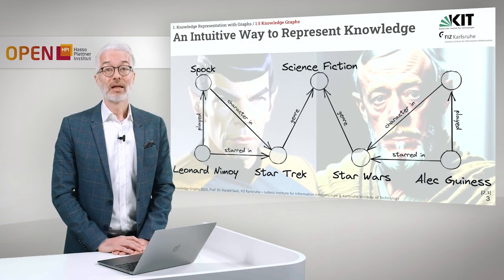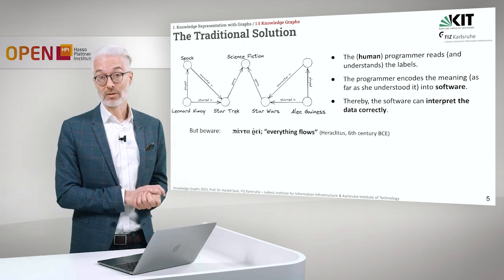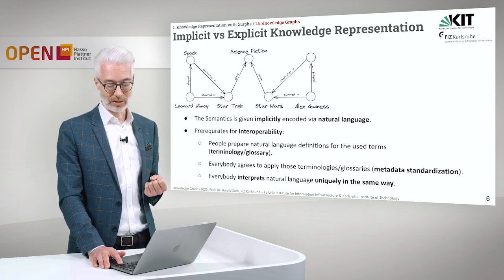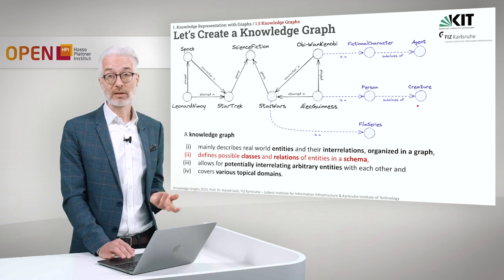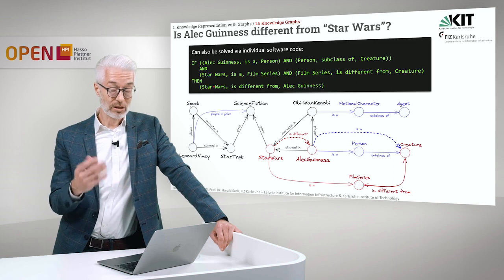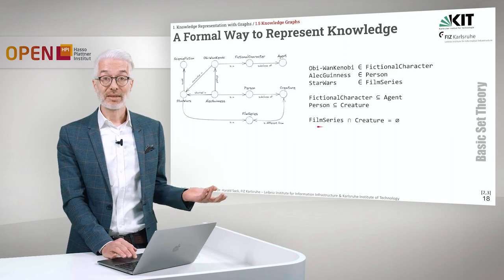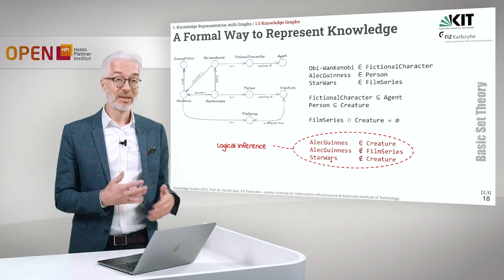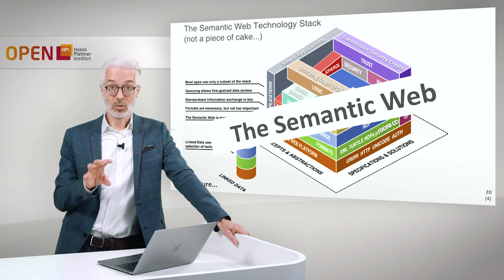Knowledge Graphs - 1.5 Knowledge Graphs